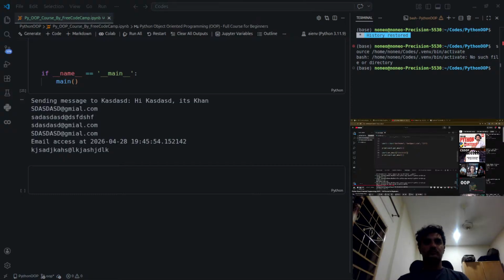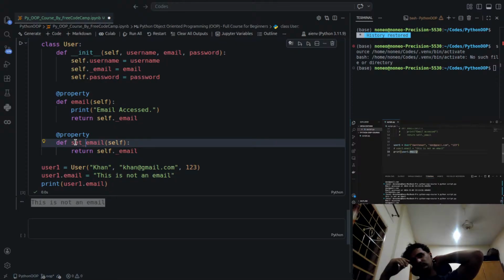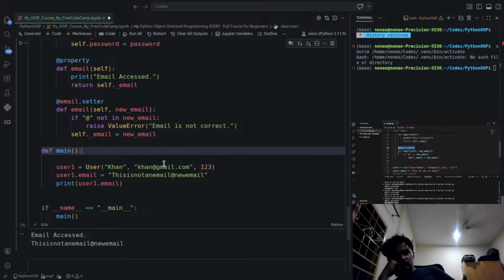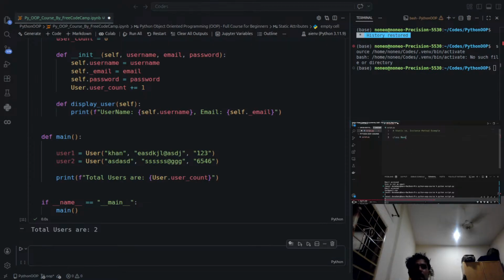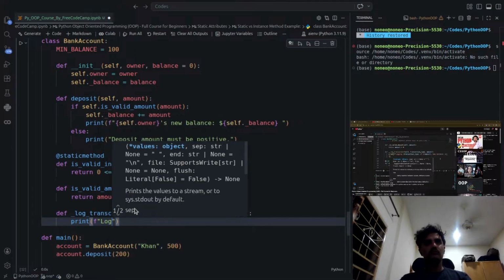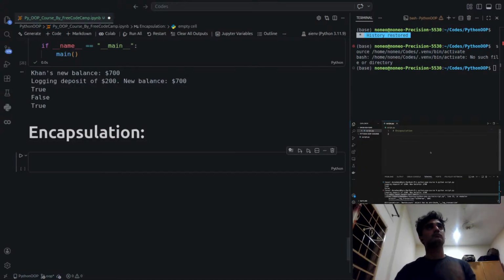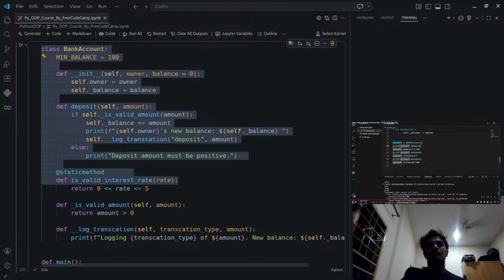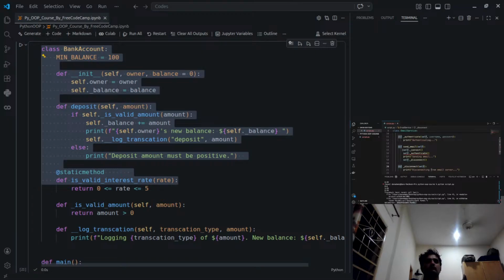Python OOP Implementation 🔥 | Building Real Projects from freeCodeCamp Course | Part 2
In this video, I implement key concepts of Python Object-Oriented Programming (OOP) by following the freeCodeCamp course. Instead of just theory, I focus on building practical examples using classes, objects, inheritance, encapsulation, and more.

This is part of my journey to mastering Python and improving my problem-solving skills through real implementation.

Topics Covered:

Classes & Objects
Constructors (init)
Inheritance
Encapsulation
Polymorphism
Real-world implementation

If you're learning Python OOP, this video will help you understand how to actually apply concepts in real projects.

Resources:
freeCodeCamp Python OOP Course